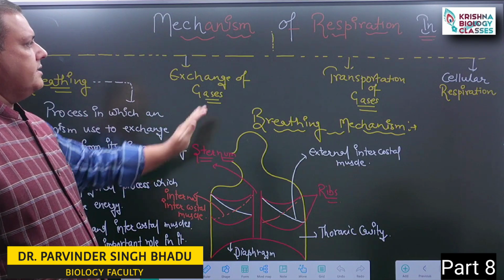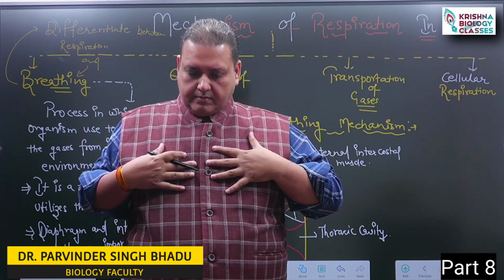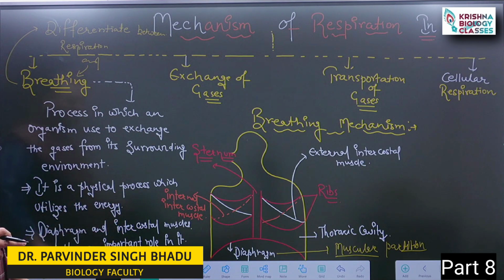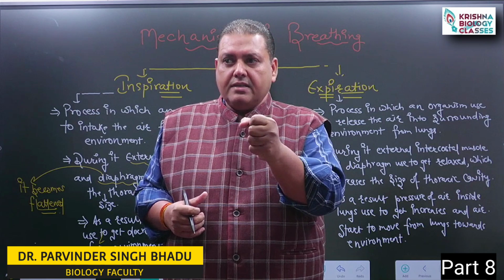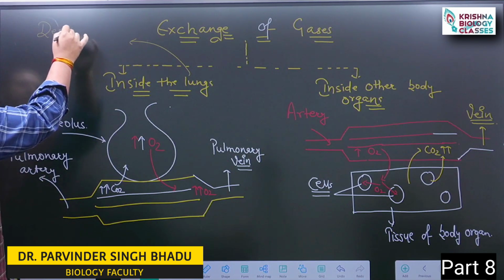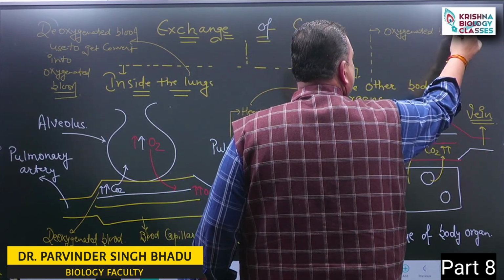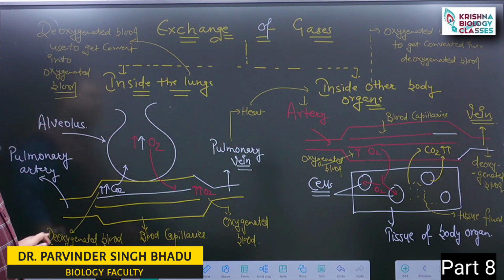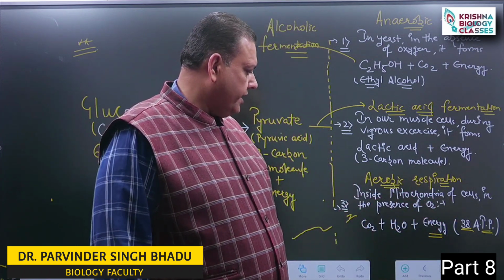Respiratory System Class 10th